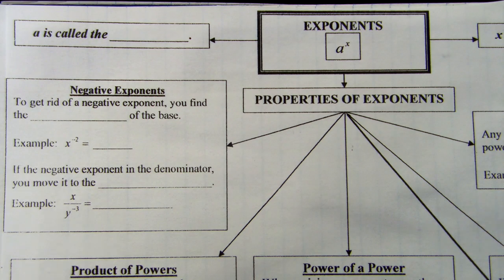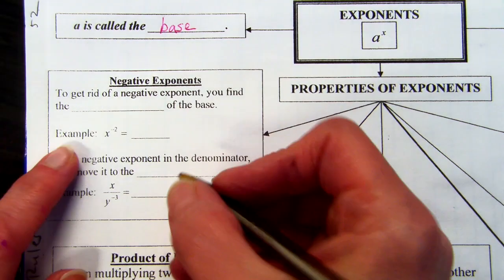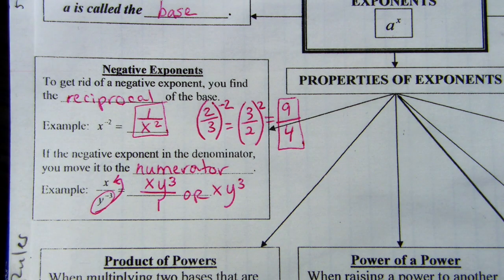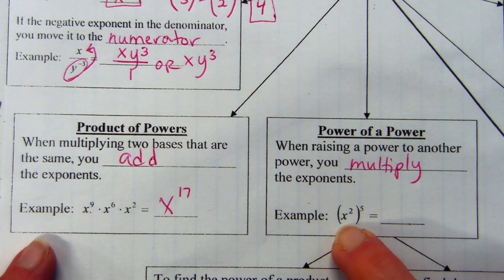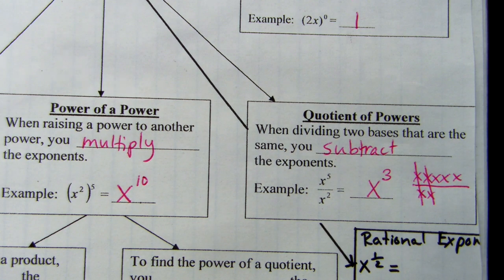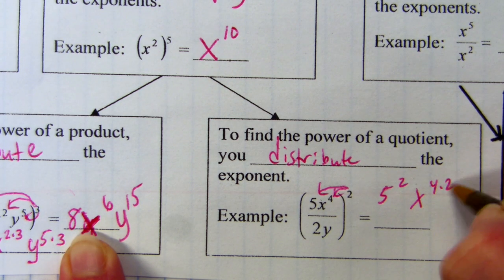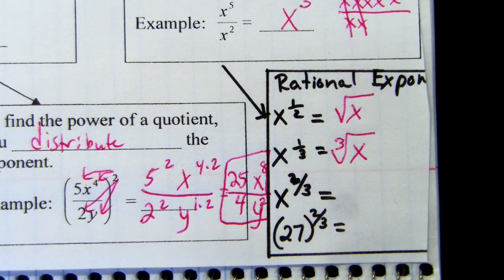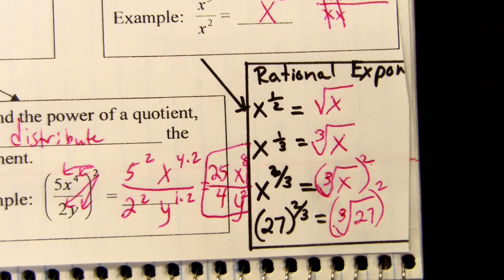Exponent Rules Graphic Organizer 2024-2025